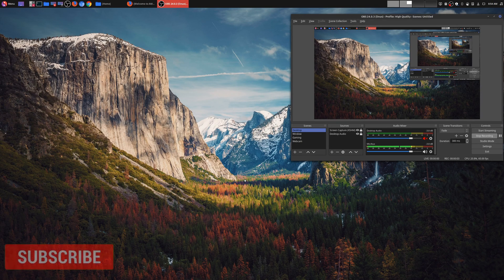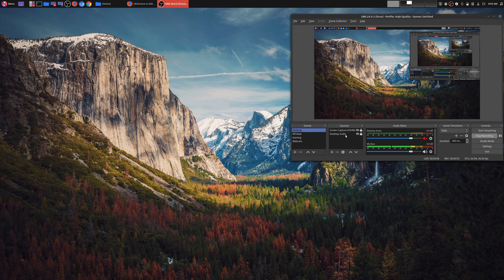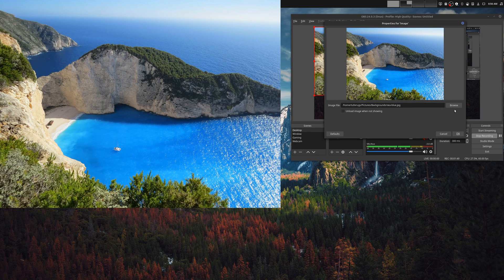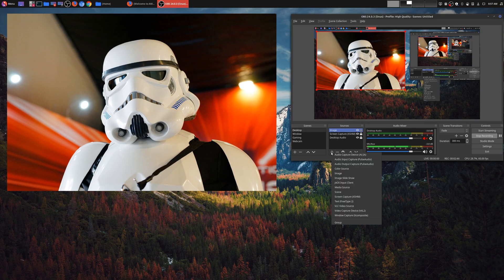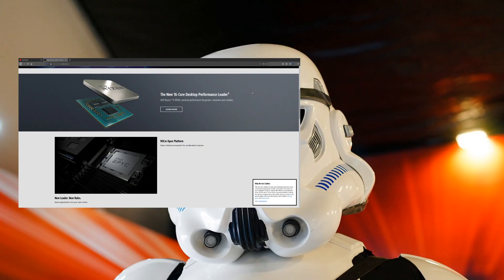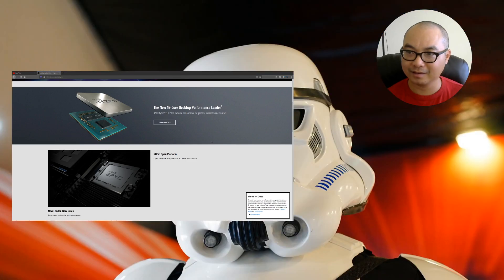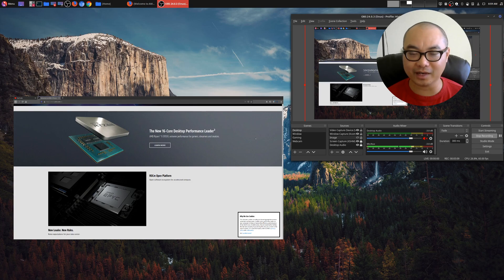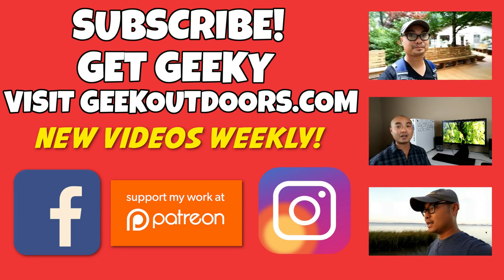How To Add Images In OBS With Windows and Web Camera Overlays | OBS Tutorial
Learn How To Add Images and Overlays in OBS Studio quickly!